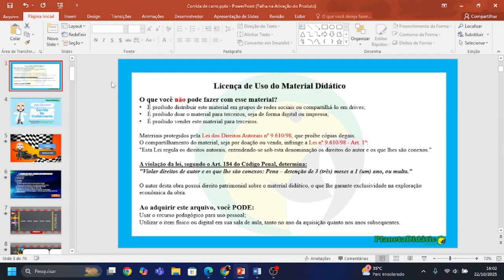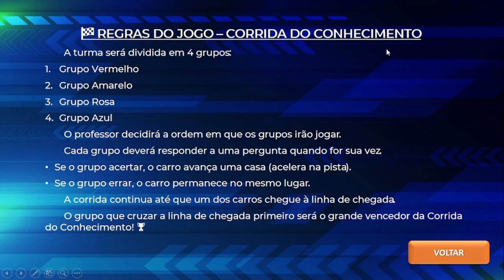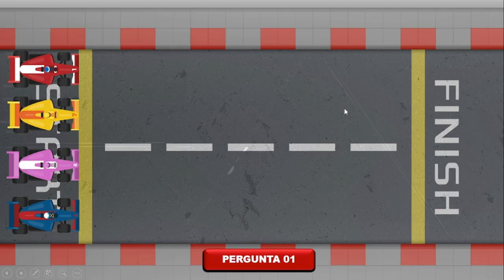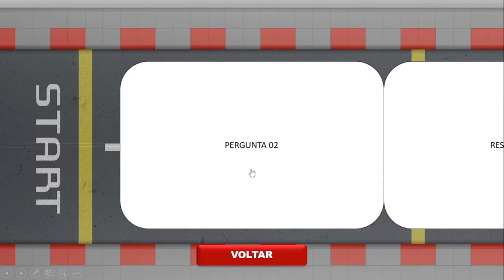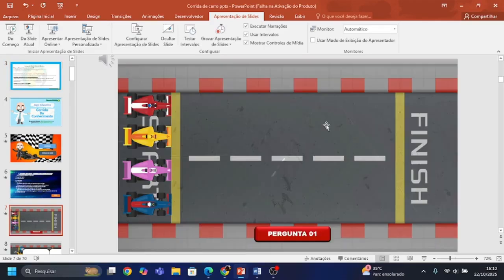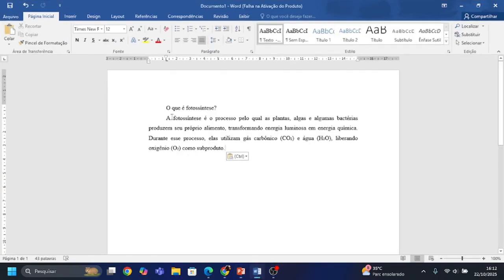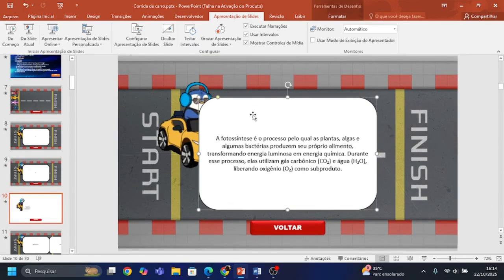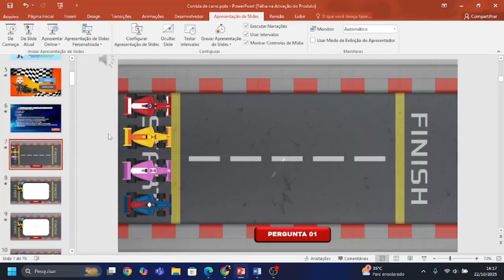How to Play and Edit the Educational Game “Knowledge Race”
🏁 This is the “KNOWLEDGE RACE” educational game, fully developed in PowerPoint to make your classes more dynamic, fun, and interactive!

In this game, students compete in groups by answering questions — and with each correct answer, the car speeds up on the track, promoting engagement, quick thinking, and healthy competition in the classroom! 🚗💨

✅ Features:
Works entirely in PowerPoint — no internet required
Easy to edit and fully customizable for any subject
Includes a video tutorial and an editable version so you can adapt it however you like
Perfect for teaching content in a fun and engaging way